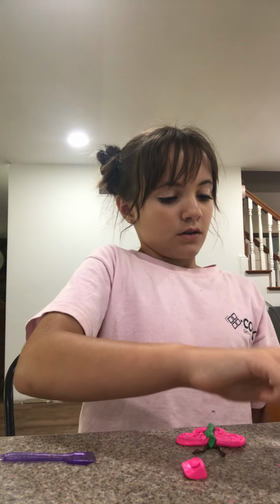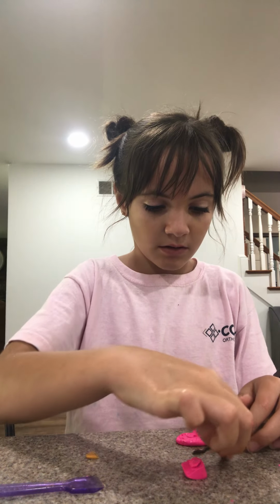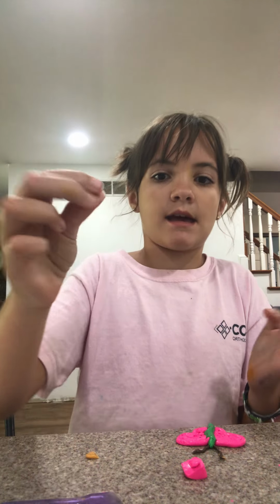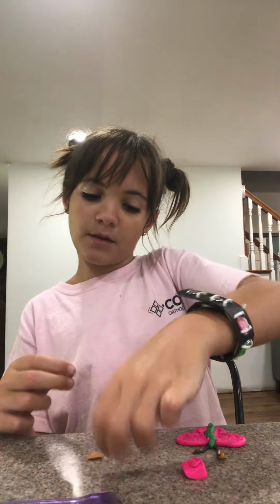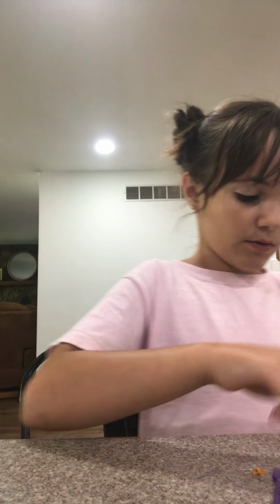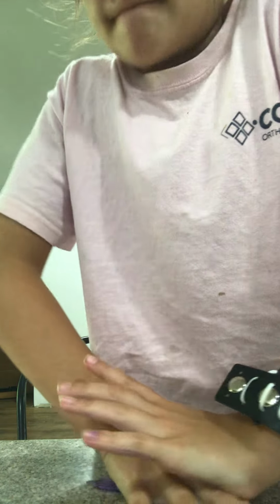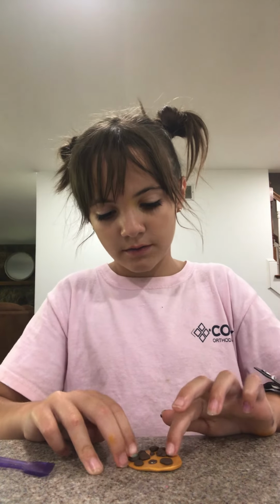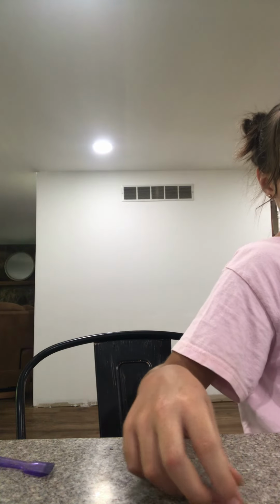DIY craft kit | making clay charms